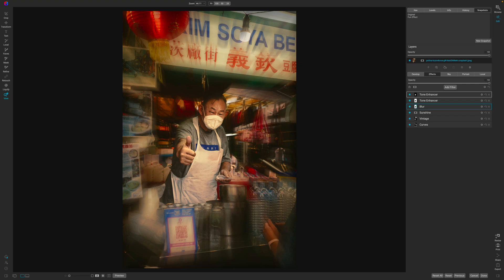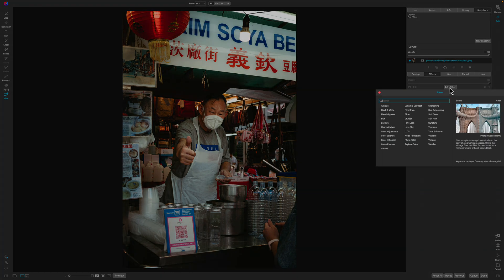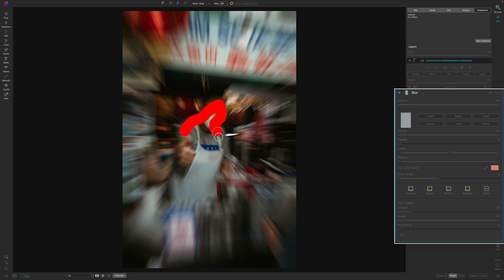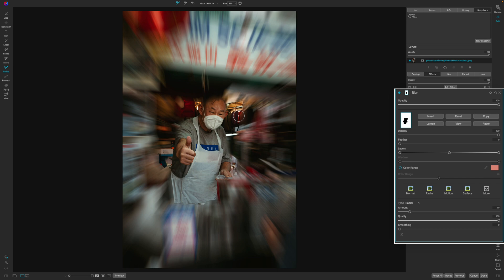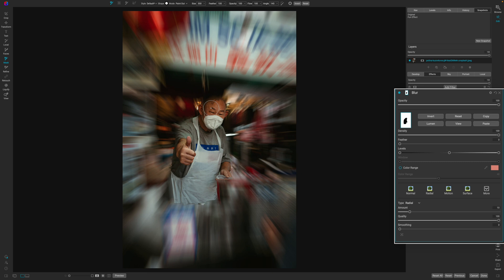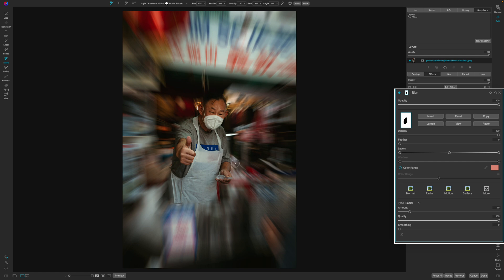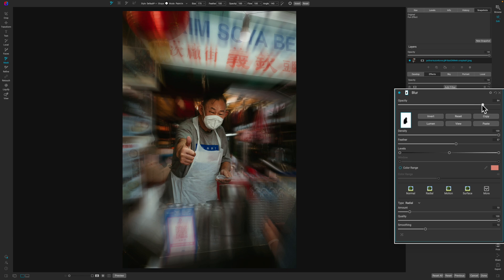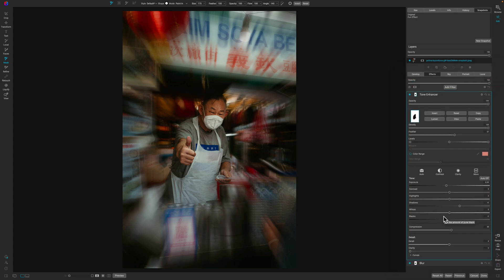Here Is A Fun Way To Use Radial Blur in ON1 Photo Raw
This video will show you a fun way to use radial blur in ON1 photo raw to edit a portrait image, but this can be used on Landscape, Products and Abstract photos. The Radial blur is only one of many blurs in ON1 and can be found in the Blur effect.

Camera Body’s

Lens

Accessories

Computer